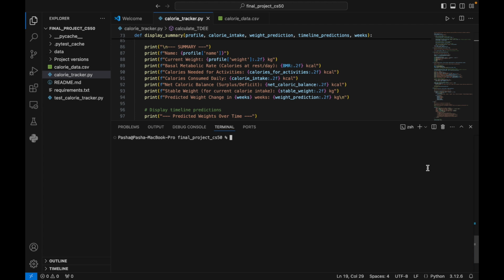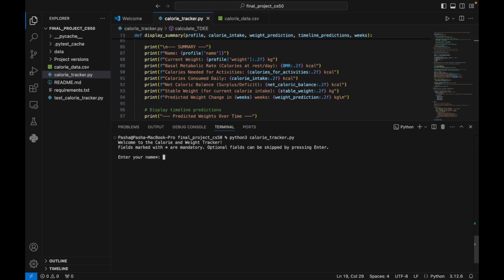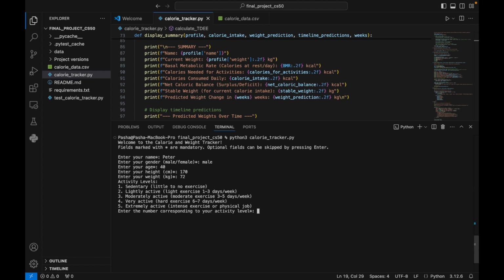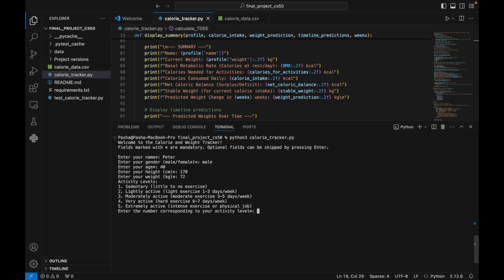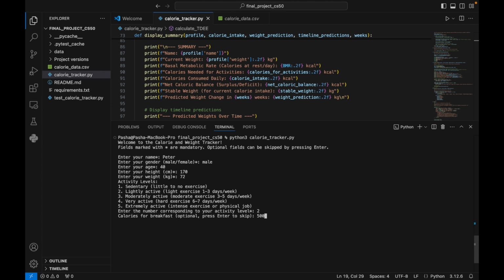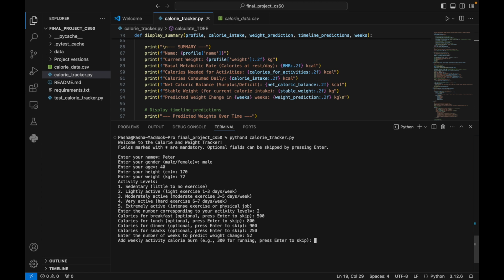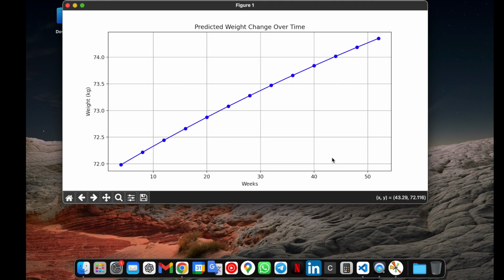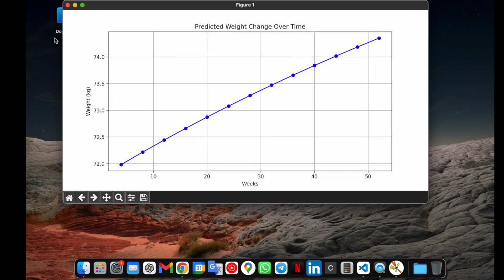CS50 Final Project in Python - Calorie Tracker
Pavlo Rozenberg 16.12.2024 - Lausanne (Switzerland)